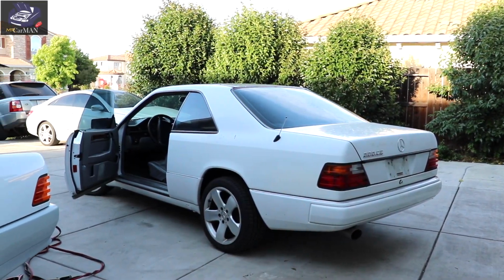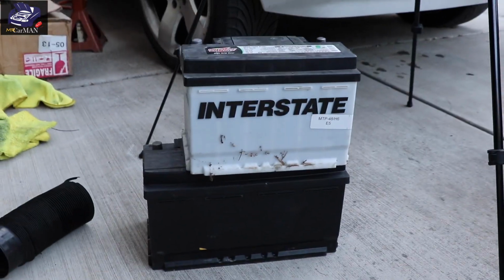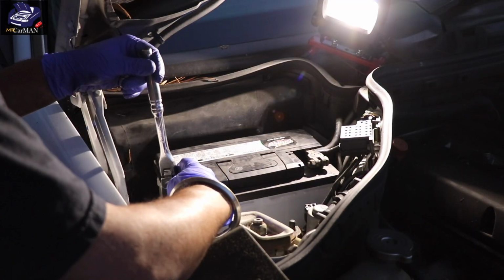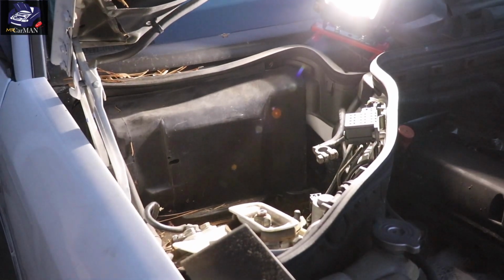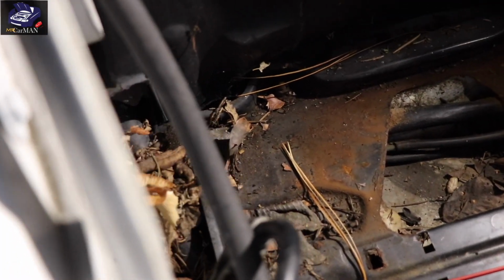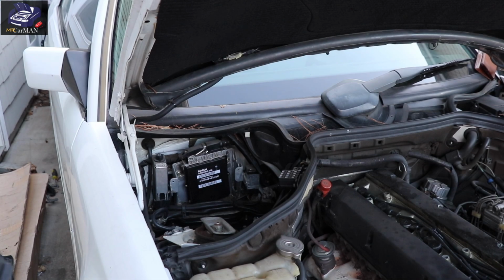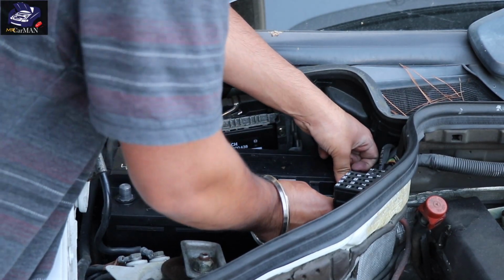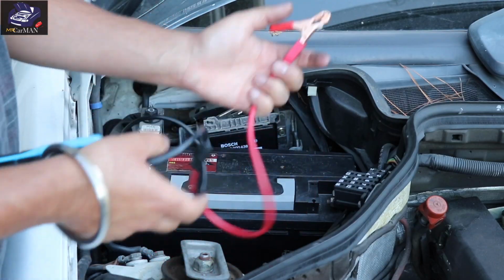Mercedes 300CE W124 Battery Replacement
ANOTHER PROJECT CAR!!
This is a White Mercedes Benz 300CE W124 Coupe Pre-facelift
Today I am sharing on How to Change the Battery on a W124 Mercedes